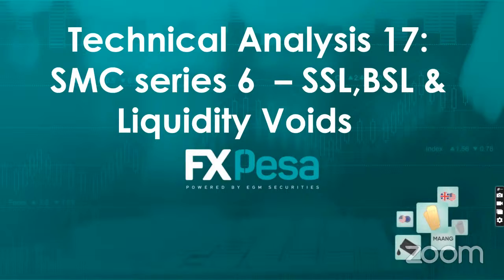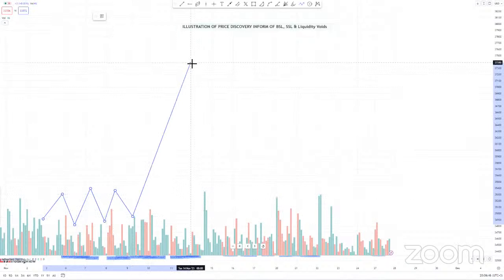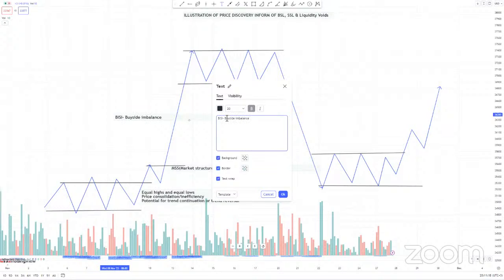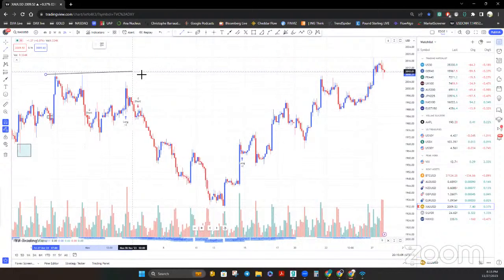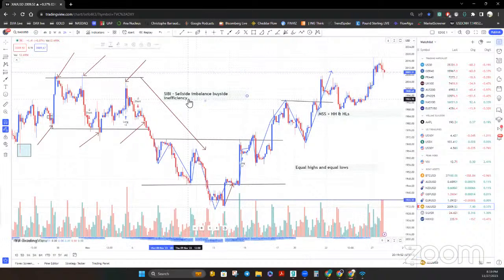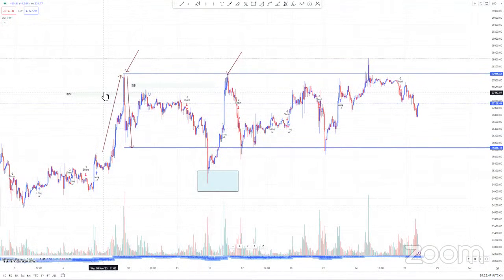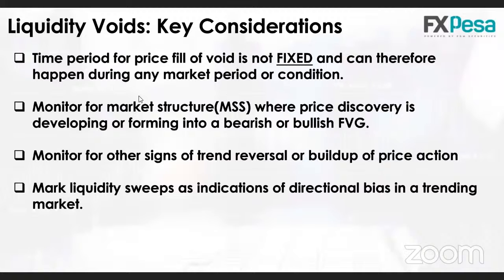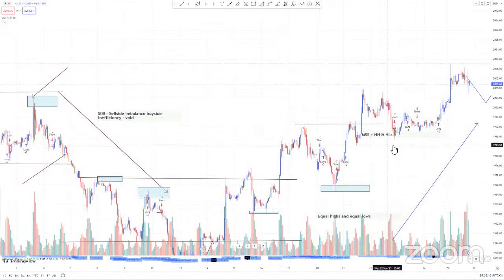SSL, BSL & Liquidity Voids Tool | by Nobert Kiiza